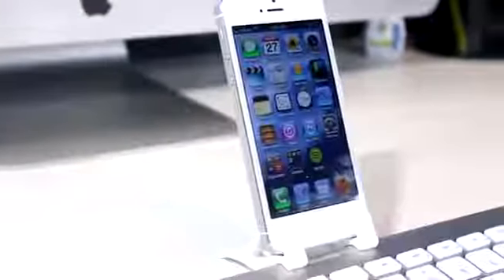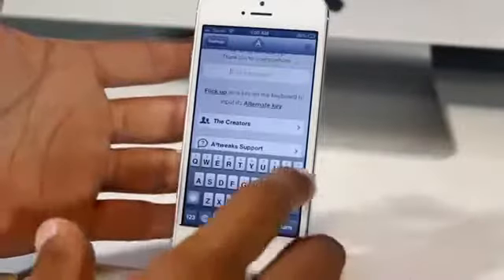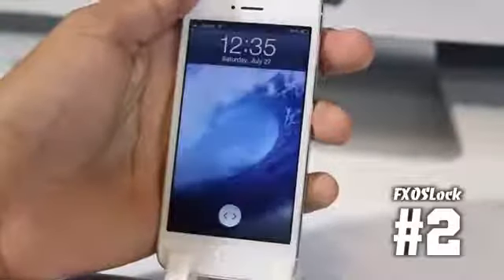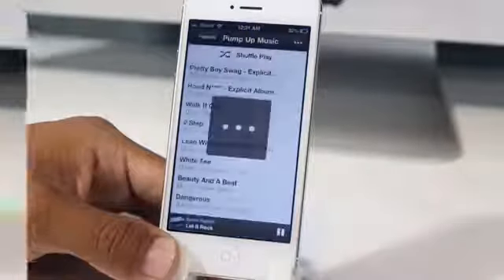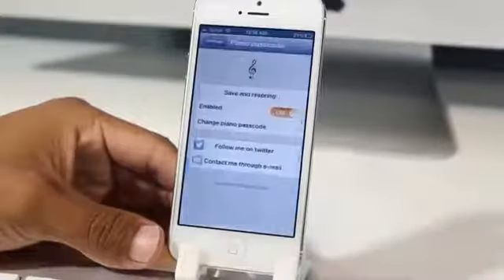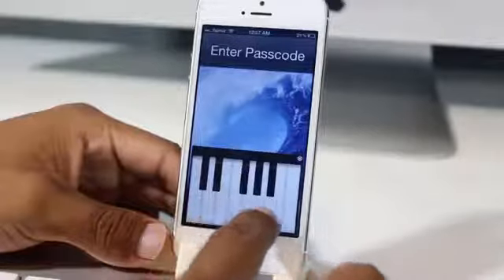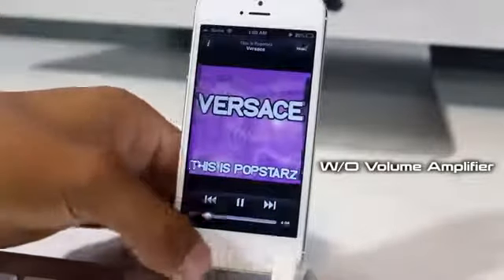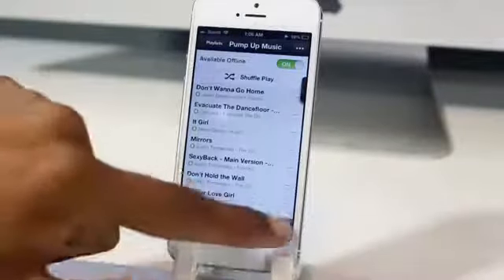Top 5 Cydia Tweaks For Your iOS Devices Part 6822